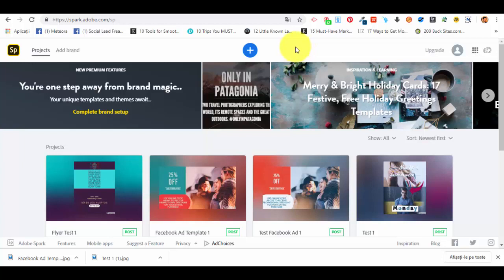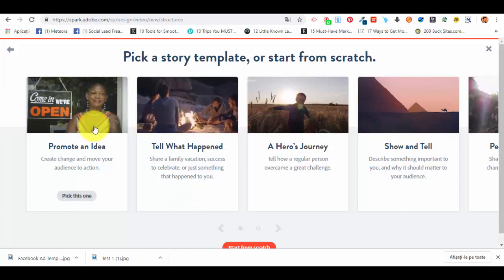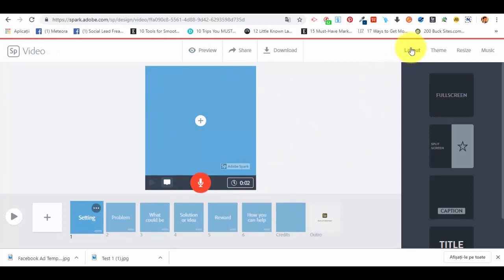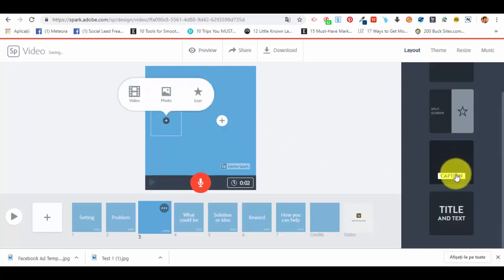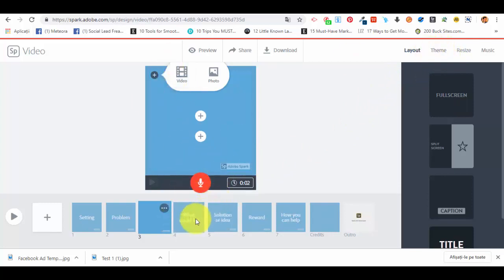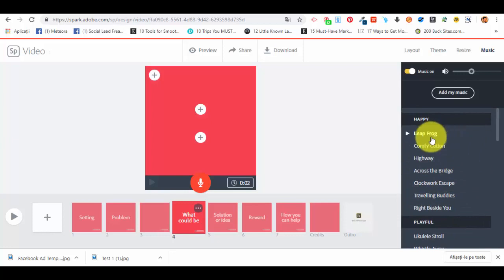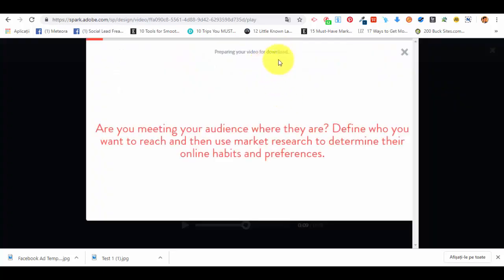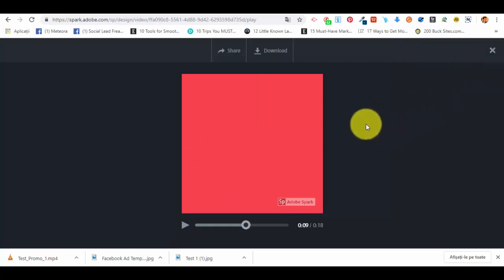Adobe Spark Lecture #8 :- How to Create Videos || BY LEARNING GRAPHIC DESIGNING|| GRAPHIC DESIGN